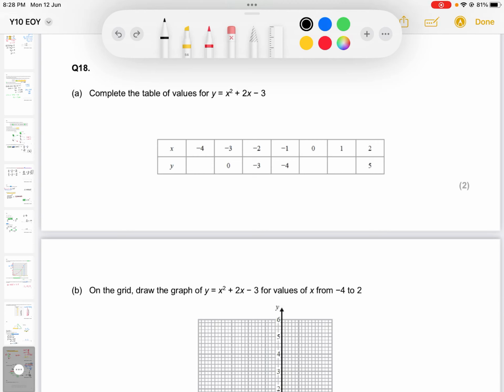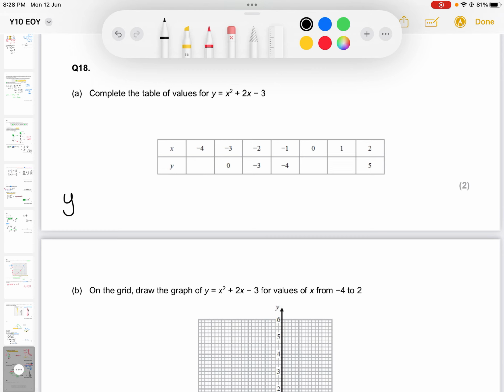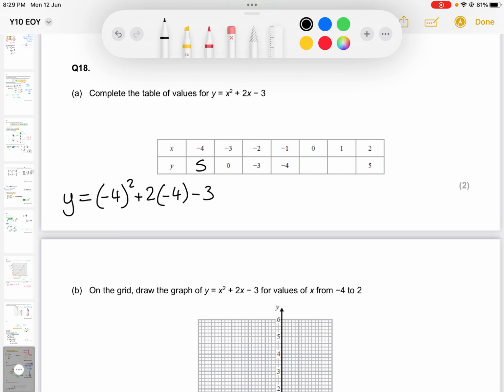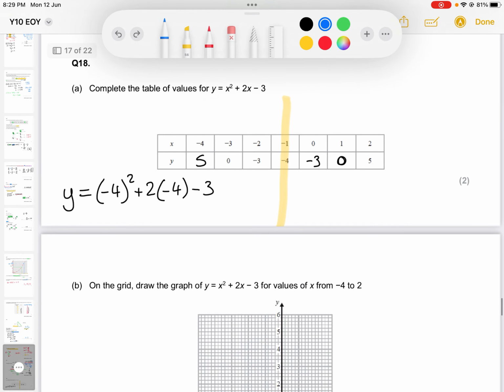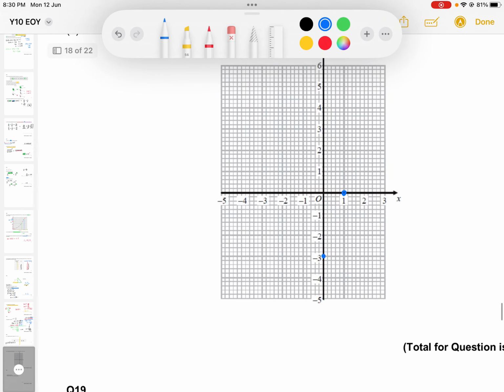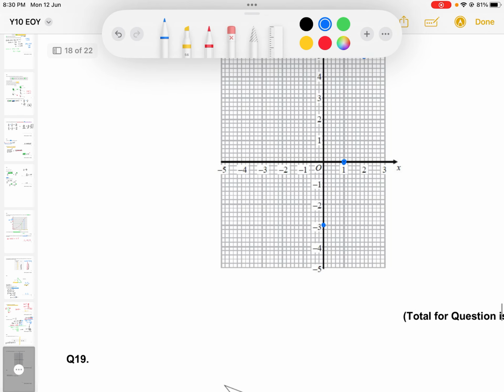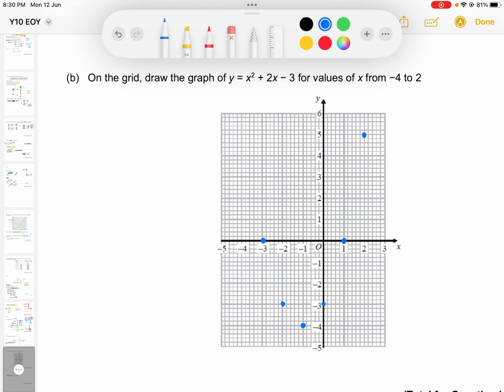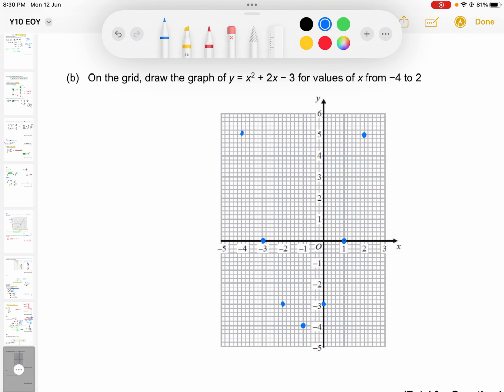Y10 EOY Assessment Question 18 Sketching a Quadratic Graph Table of Values